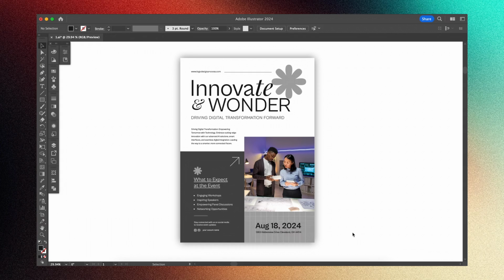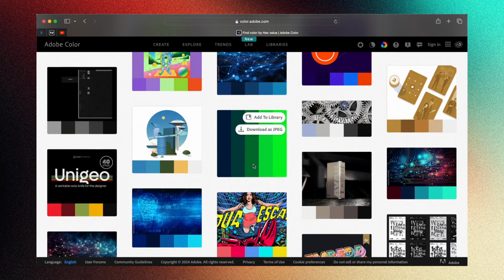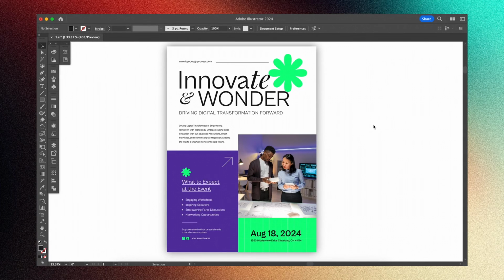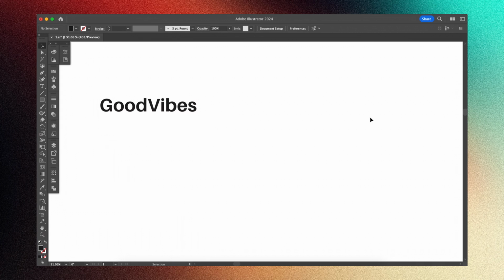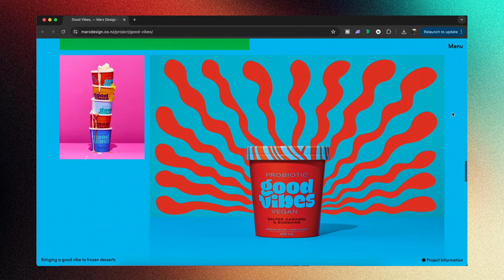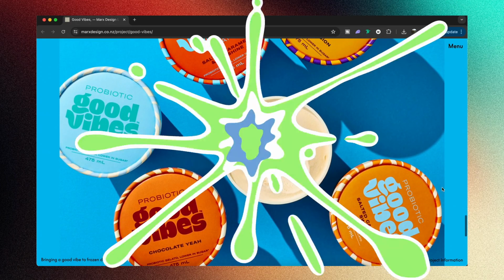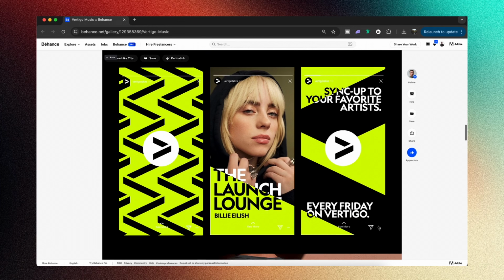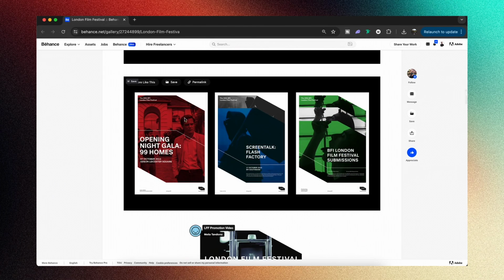3 Ways To Make PERFECT Graphic Design (Step by Step)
This video shows you 3 secrets to making perfect and effective graphic design. We talk about practical design theory that can be applied to your designs, and which will help you handle any project brief that heads your way.

Being a graphic designer means that you not only understand the graphic design principles, but that you understand things such as graphic design psychology. But more precisely, colour psychology, typography psychology, and visual language that comes from all of that. In the video, we look at that, and how it applies to choosing colour schemes for your graphic designs, but applying colours to logo design and linking all of that back to psychology.

Satori Graphics®

📸 Here's My Instagram!

0:00 3 Graphic Design Secrets
0:11 Intro Into Secret 1
0:26 Graphic Design Secret 1
2:13 Bonus Colour Example
2:54 Graphic Design Secret 2 (entire concepts)
5:41 Graphic Design Secret 3
6:29 Case Study 1
7:06 Case Study 2